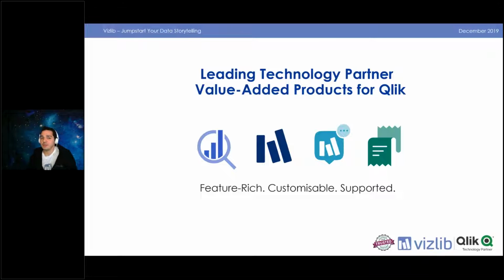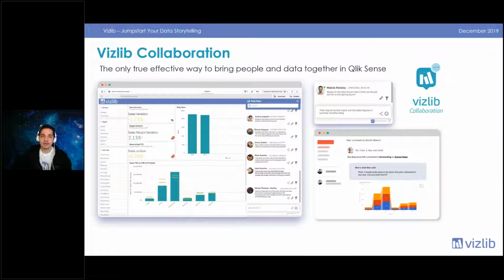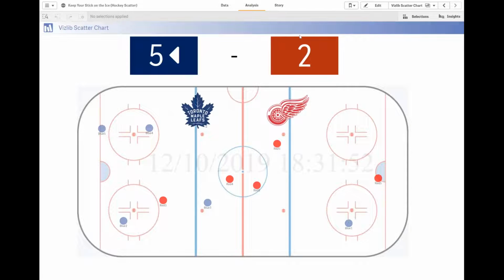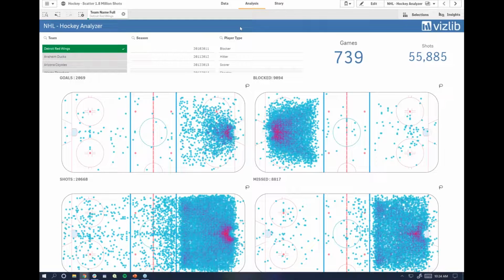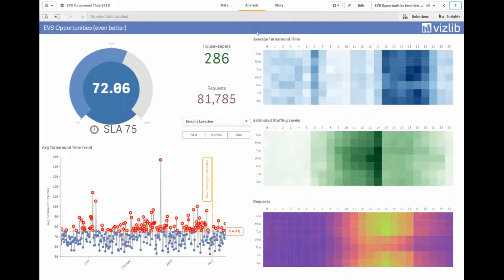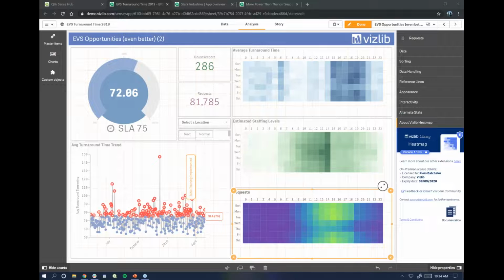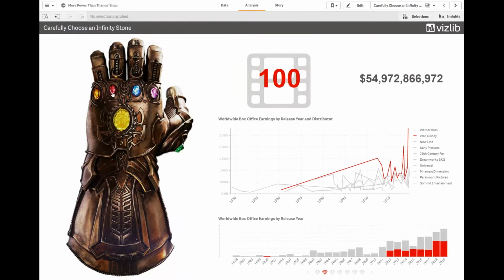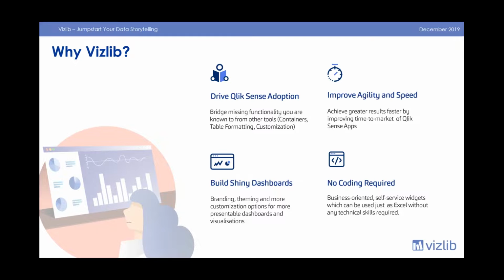How to jumpstart your data storytelling with Vizlib and Qlik Sense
Want to drive adoption of your Qlik Sense apps and make the leap from dashboarding to data storytelling?

Watch this “data storytelling with Vizlib” webinar and we’ll show you how to get there!

When people discover Vizlib, they’re often bewildered by the sheer amount of game-changing capabilities suddenly at their fingertips. Where to start? And how to leverage Vizlib’s advanced capabilities to build apps that lead to action? Take this chance to learn the basics of Vizlib and go from how to wow with your data stories in no time!

Hosted by Joe Warbington, Senior Director of Industry Solutions.

What to expect:
👉 00:00 - Intro
👉 01:16 - A little on Vizlib
👉 11:06 - Hockey app
👉 19:00 - Healthcare app
👉 30:18 - Stark Industry app
👉 41:15 - Marvel app
👉 44:00 - Live Q&A